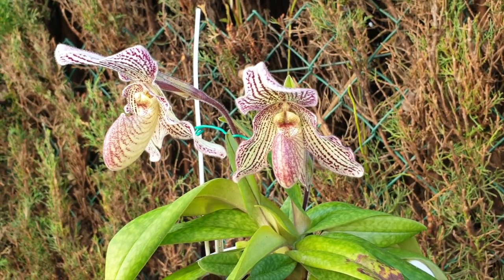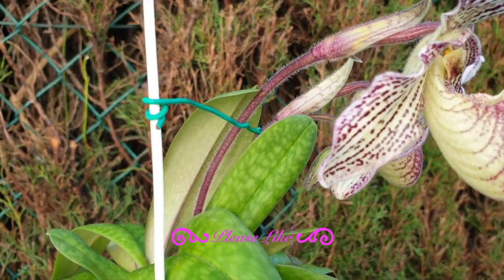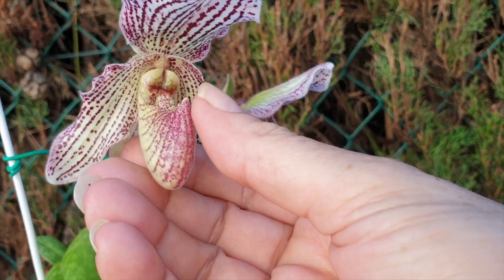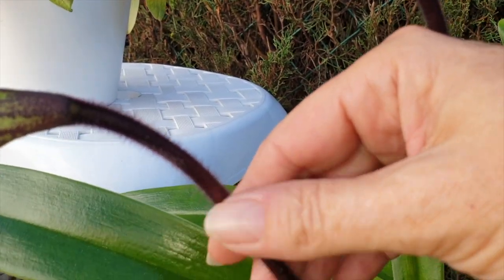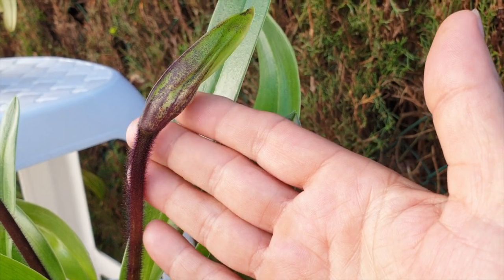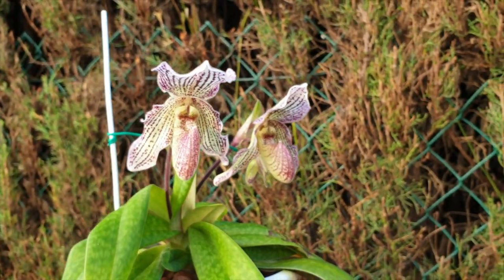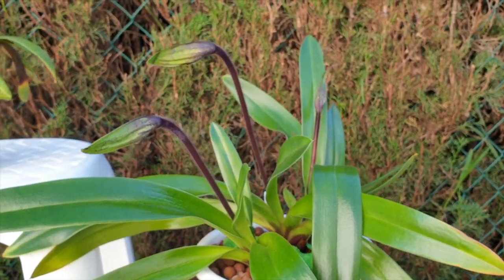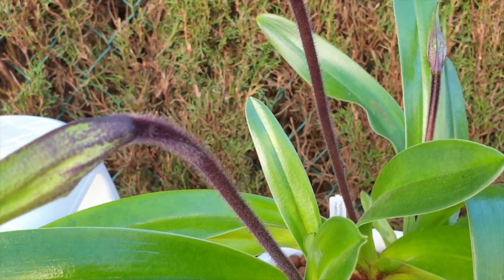PAPHIOPEDILUMS | SLIPPER ORCHIDS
TWO FOR THE TACTILE OF US ORCHID GROWERS. The soft, velvety fuzz on these two slipper orchids, is quite addictive... to the touch, fascinating for visual scrutiny! A quick video to show the amazing structures of the spikes and blooms that are covered in a soft soft fuzz.
My environment:
Mediterranean climate, hot summers and mild winters
45% - 85% humidity, with regular airflow
                                      Luminous One - Aaron Lieberman
Thumbnail / Outro Image:   Bodum.westernscandinavia.org
Orchid growing supplies:
                                  150 Winter, RO Water and KelpMax only